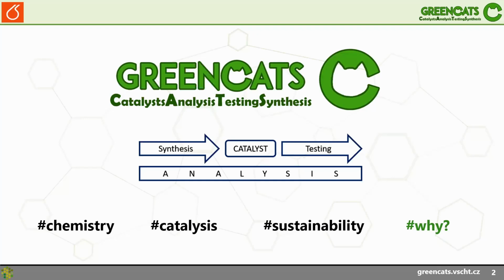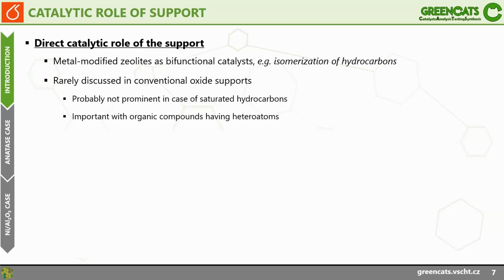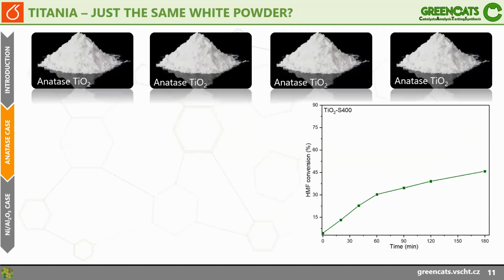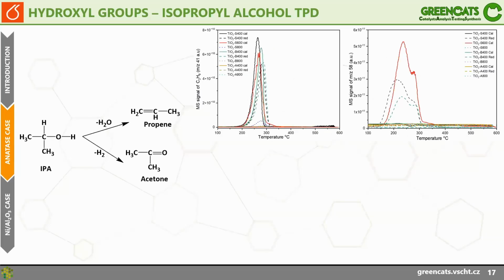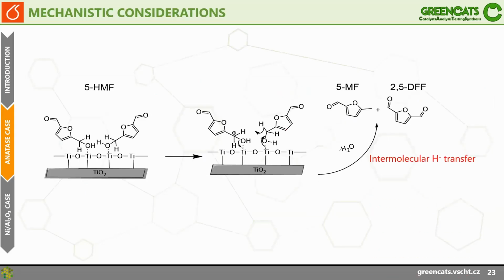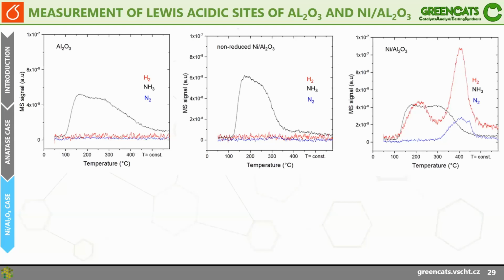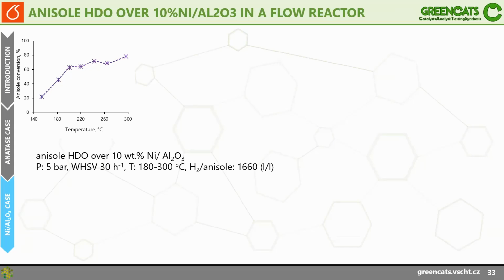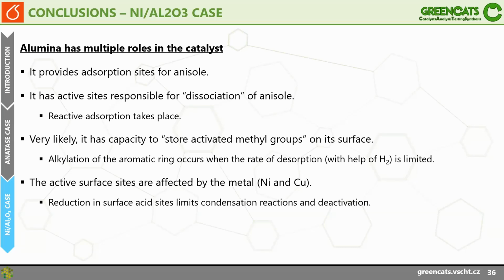David Kubicka: The Peculiar Role of Supports in the Hydrogenation of Biomass-Derived Oxygenates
David Kubička (University of Chemistry and Technology Prague): The Peculiar Role of Supports in the Hydrogenation of Biomass-Derived Oxygenates

TACO Colloquium, 16 December 2024

Abstract: Supported metal catalysts are crucial to facilitate both deoxygenation and hydrogenation upgrading of biomass-derived oxygenates. Their activity and selectivity, as well as their stability, depend not only on the nature of the active metal but also on the support used. Although the role of the support on the catalyst’s performance is frequently recognized, often only the influence of the support on the metal particle size (metal dispersion), the electronic state of the metal (metal-support interaction), or the adsorption of reactants (e.g., on the Lewis acid sites in the metal-oxide supports) are considered. Unless the supports have a pronounced (Bronsted) acidity, like zeolites, their intrinsic catalytic activity is often neglected or overlooked. The lecture will consider two common supports, namely Al2O3 and TiO2, and discuss their intrinsic activity in the transformation of anisol and 5-hydroxymethylfurfural, respectively.

Biography: David Kubička has been a Full Professor at the Department of Petroleum Technology and Petrochemistry at the University of Chemistry and Technology Prague since December 2023. He earned his PhD in Industrial Chemistry at the Åbo Akademi University in Finland and held a Research Scientist position at the University of Chemistry and Technology Prague since 2016. David has specialised in heterogeneous catalysis, biomass valorisation, green chemistry, refining, and petrochemical processes.